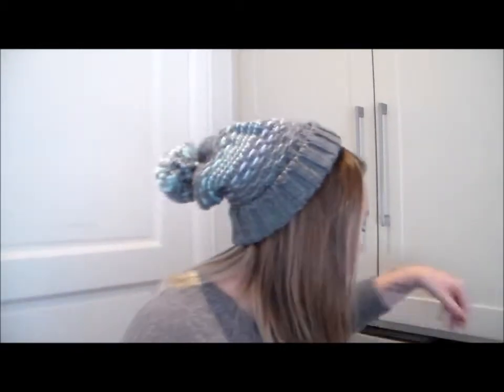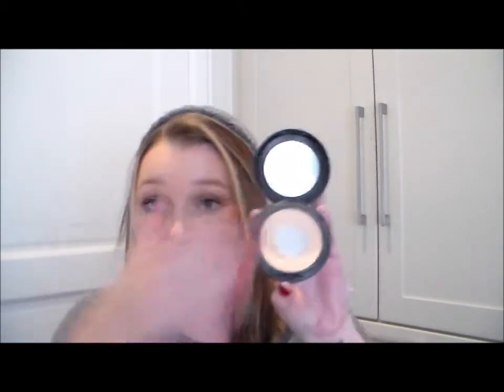face and body review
keek:kayleigh796